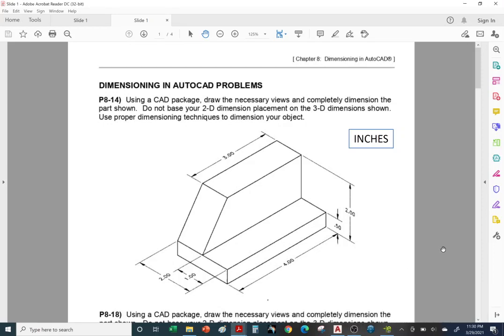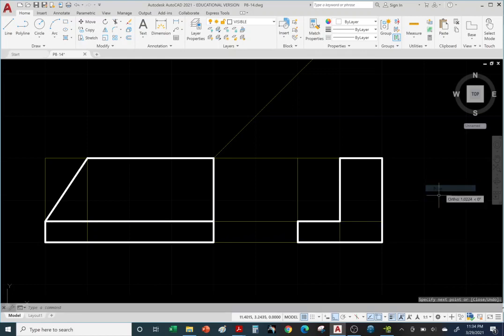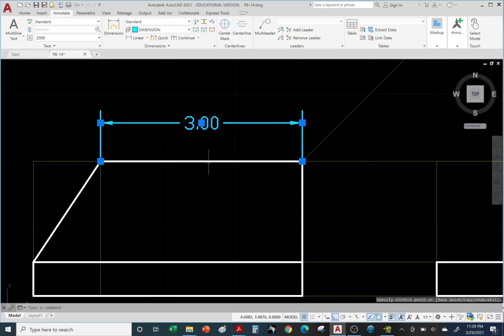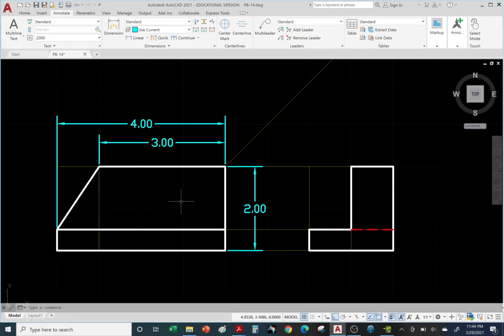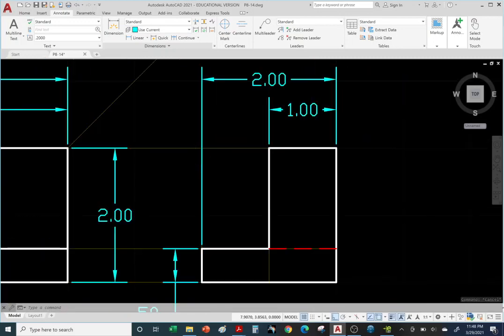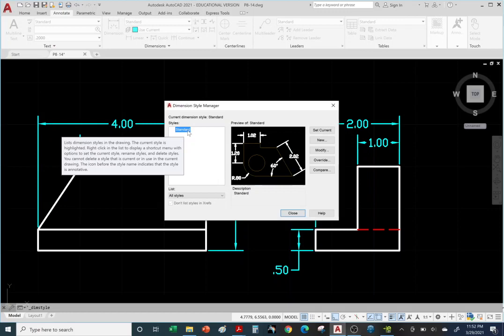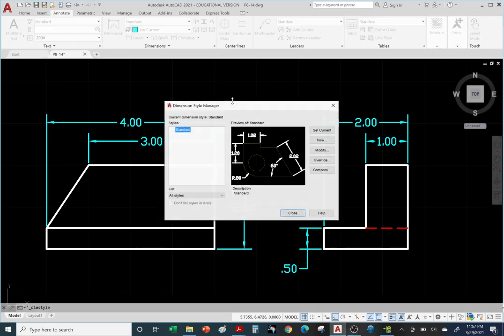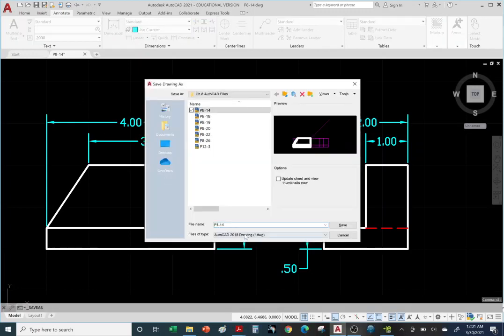Problem 8 14